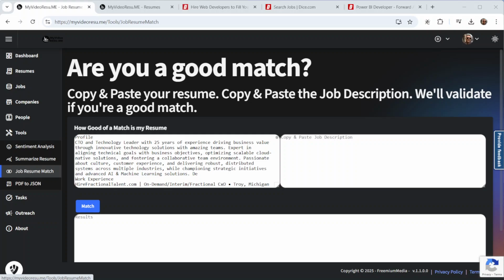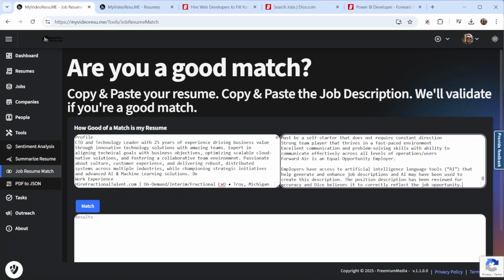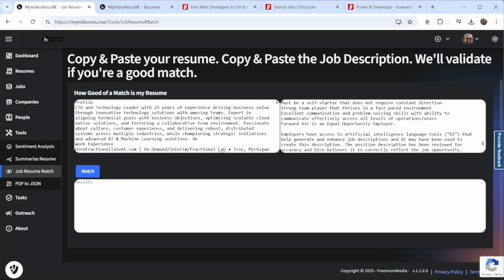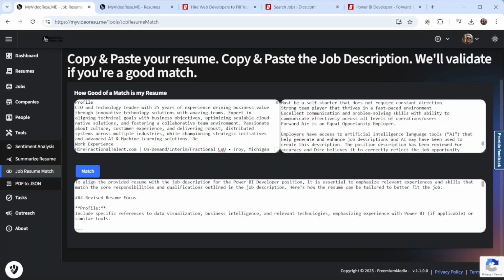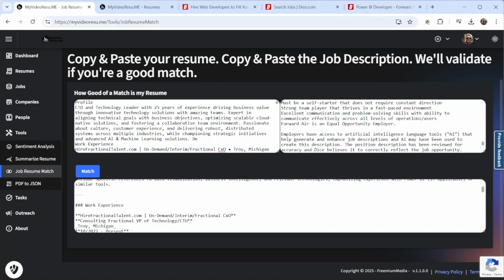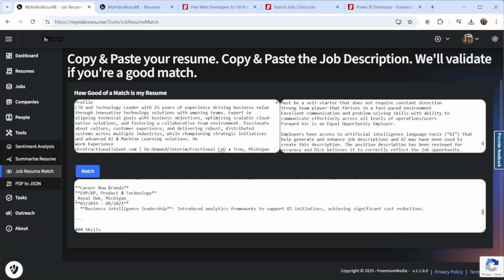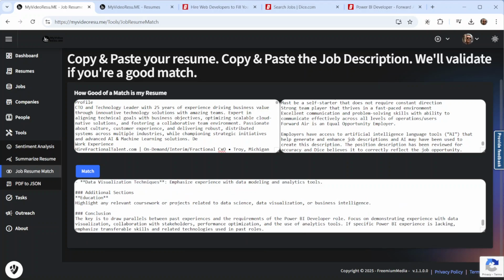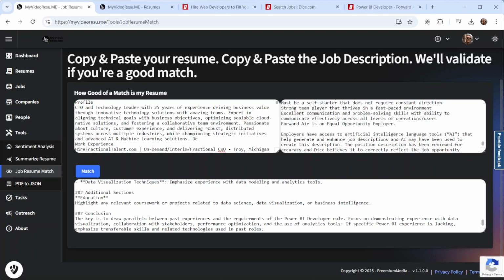MyVideoResu.ME - How to use the Resume to Job Match Tool (HOW-TO)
Before you apply for the Job, verify that you are a good match. Use the Resume to Job Match Tool.